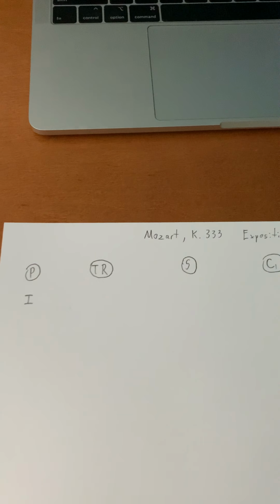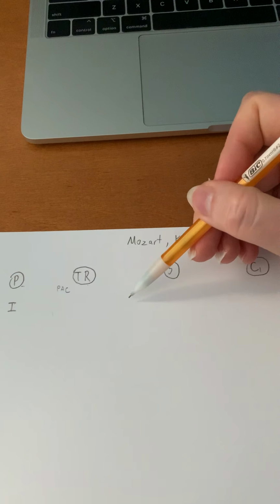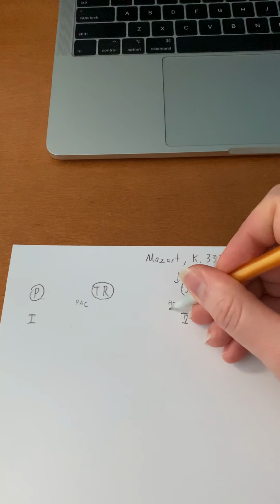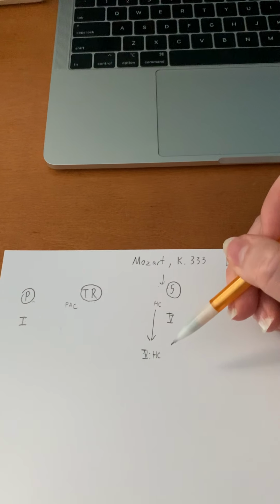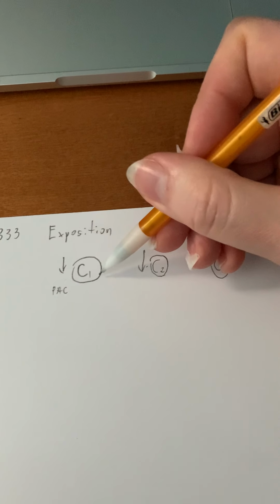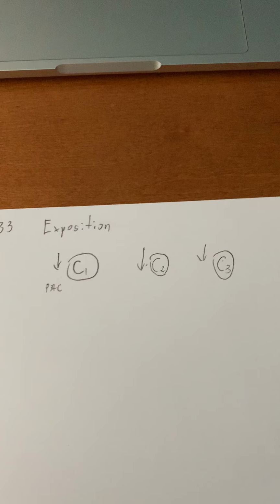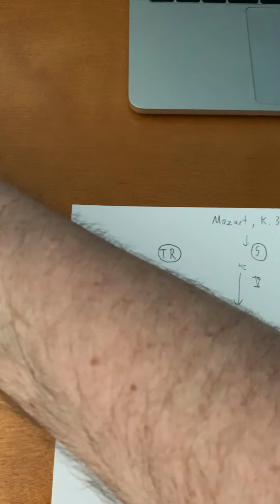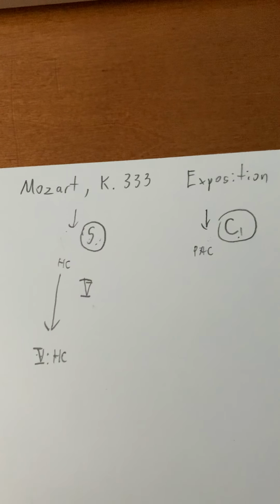Sonata Exposition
Review of the basic sections of a sonata exposition with listening advice.